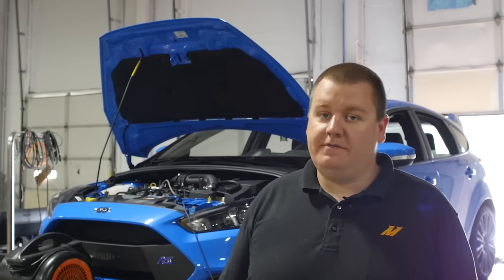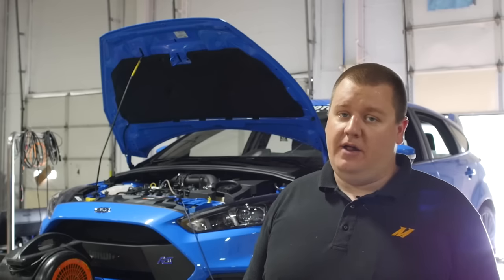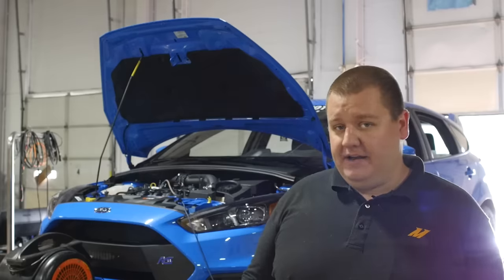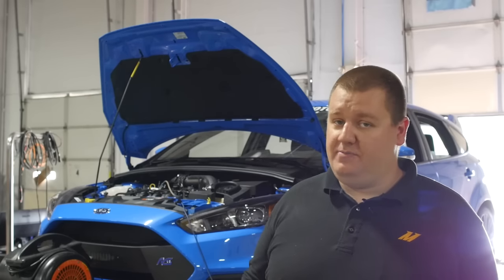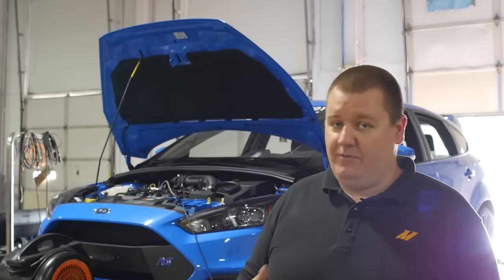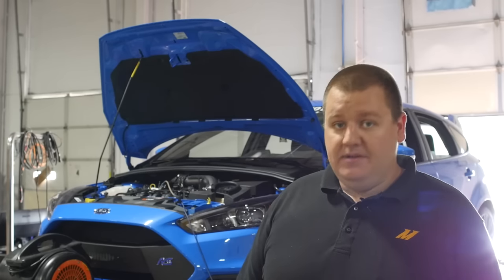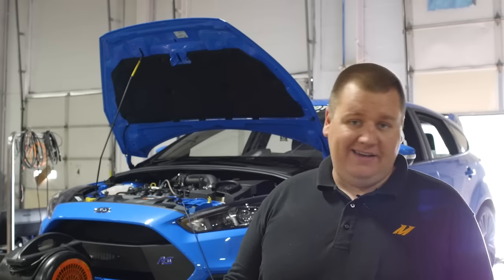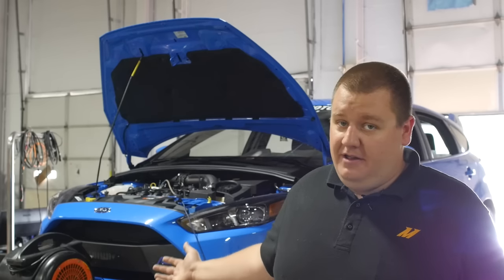2016 Ford Focus RS - Stock Dyno Pull at Mishimoto (UPDATE)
Mishimoto Welcomes Its Newest Pupil of Performance: The Ford Focus RS!

After evaluating some of the variables that were holding us back on the first dyno run, our additional testing in this dyno video showed that the Focus RS came in with 311 horsepower at the wheel and 323 torque. We’re using 93 Octane fuel and while the car was too smart to let us try running the dyno in drift mode, even in normal mode the at-the-wheel power was totally reasonable based on Ford’s at-the-crank claims of 350hp. We certainly see potential in the RS as an excellent foundation to build on. Head to our engineering blog for more Focus RS content!